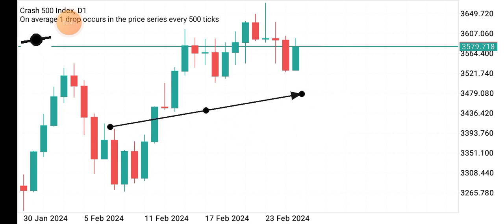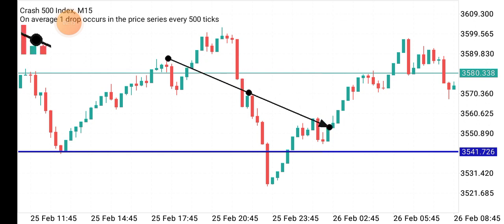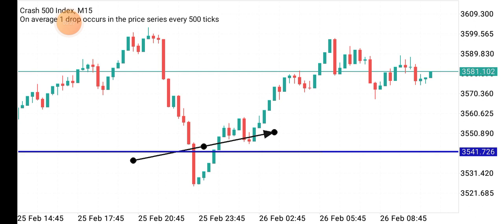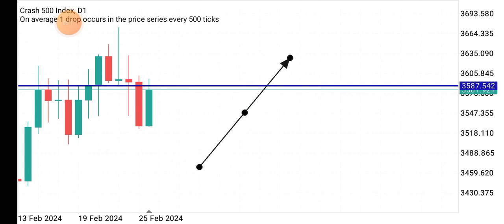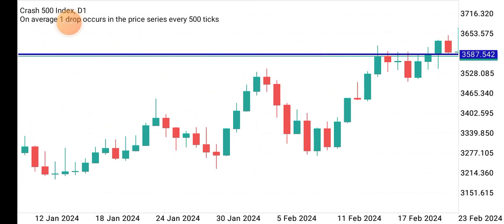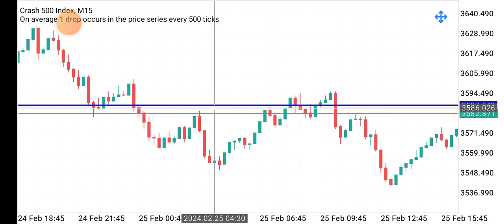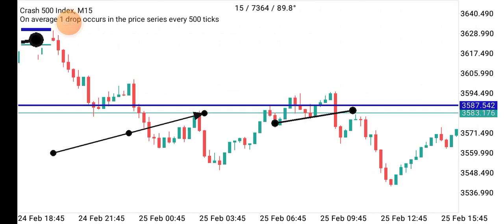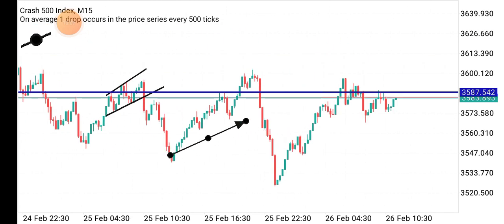Secret Daily & M15 Timeframe Crazy Strategy to Catch Multiple Spikes and Scalp Boom and Crash Pairs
In this video I will share with you a secret strategy that needs just the daily and 15 minutes timeframe to catch spikes and catch multiple spikes trading boom and crash.